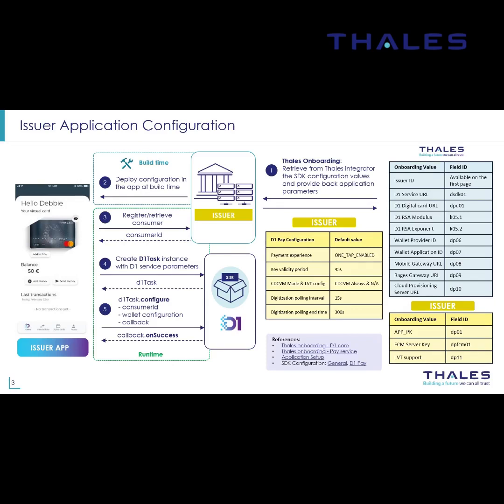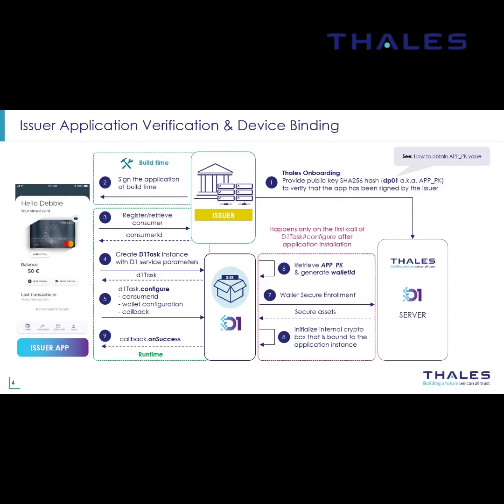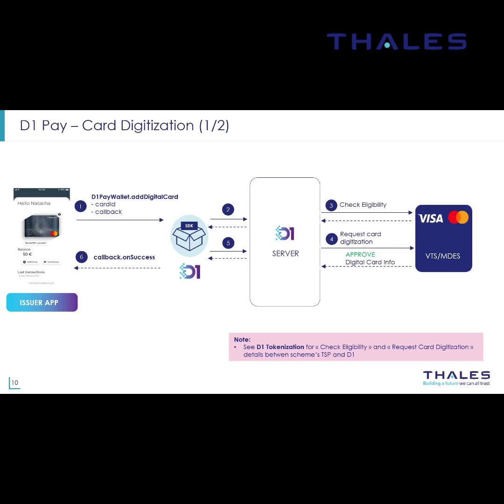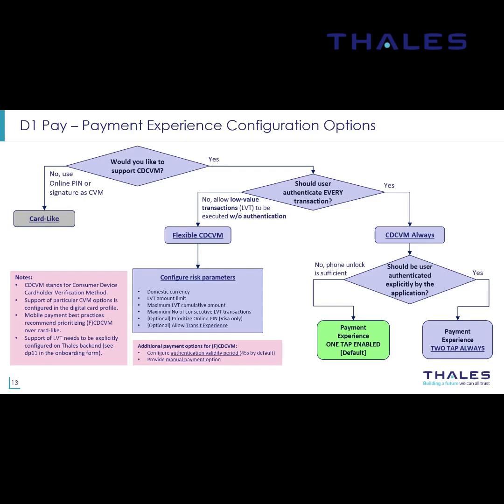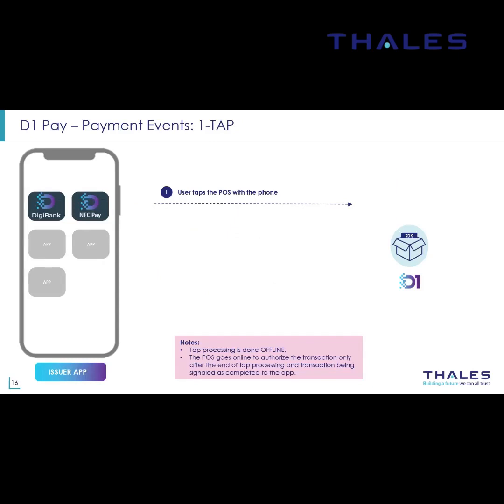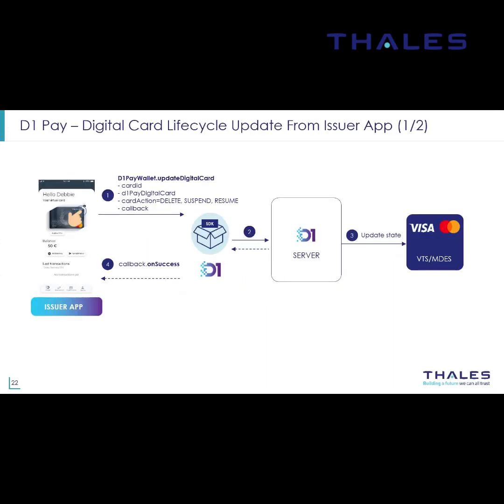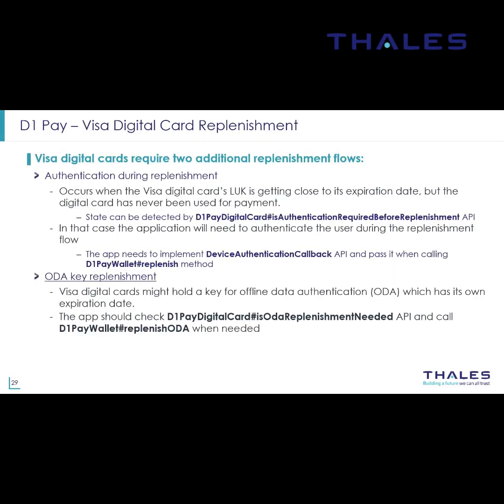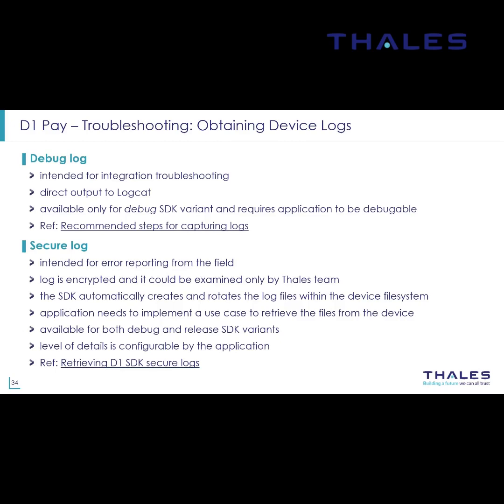D1 Pay - Thales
Detailed introduction of D1 Pay with use cases and flows as well as troubleshooting and required initial setup.